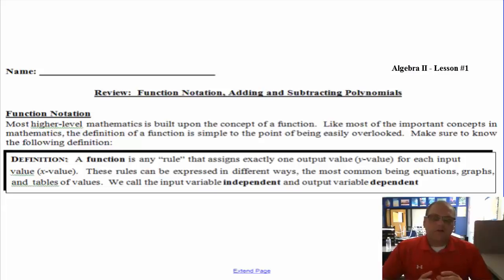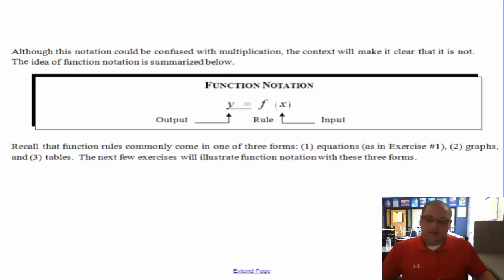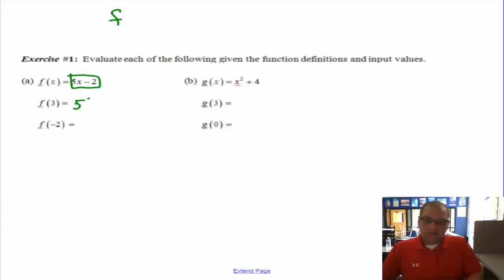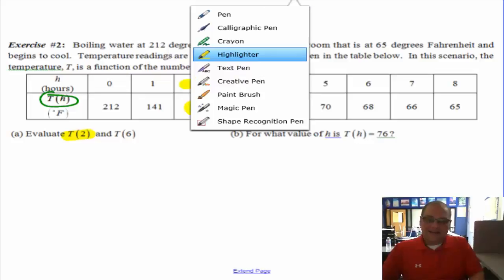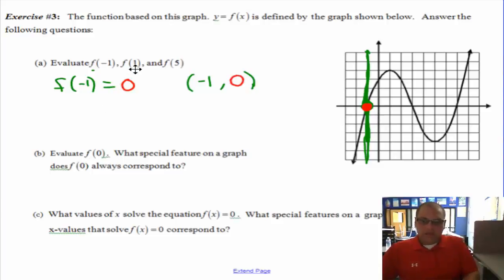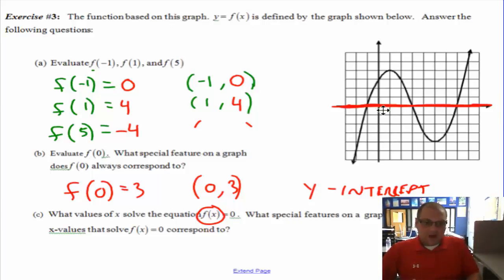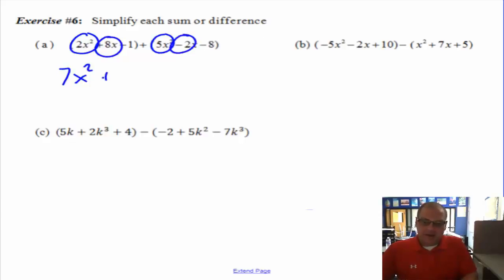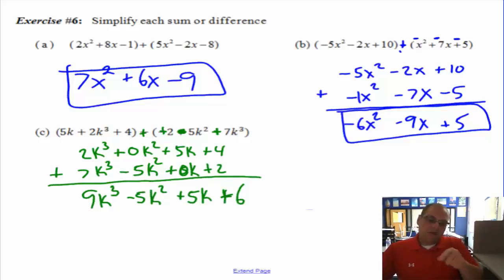Algebra II Lesson 1